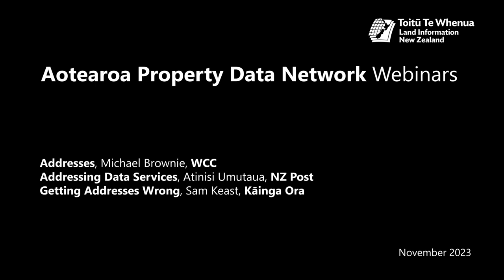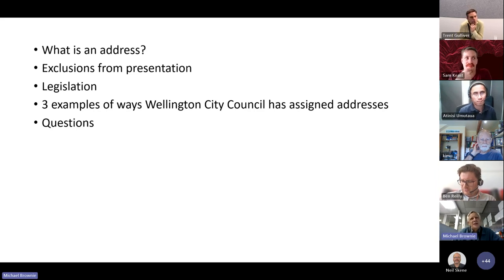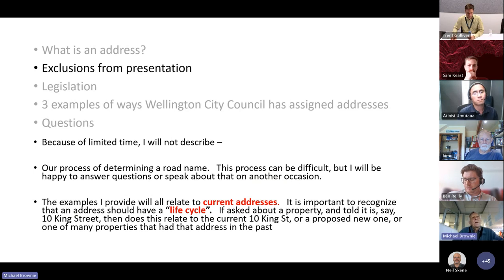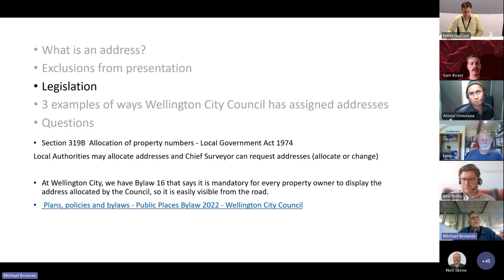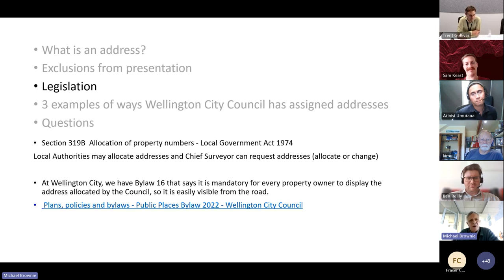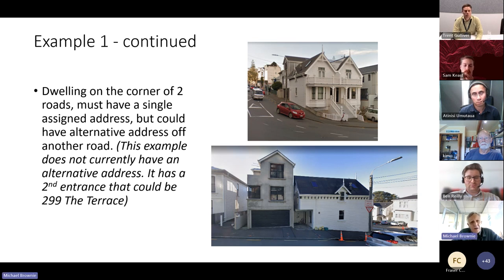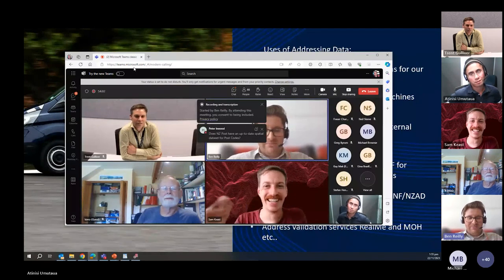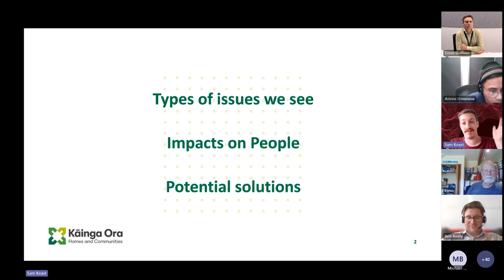Aotearoa Property Data Network Webinar - Addressing lightning talks - Nov 2023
Addressing lightning talks

In this webinar from 22nd November 2023, Toitū Te Whenua LINZ are joined by external guest presenters from Wellington City Council, NZ Post, and Kāinga Ora to give a series of lightning talks on the topic of addressing.  In order of appearance:
Michael Brownie - Team Leader Land, Customer & Property Information at Wellington City Council, talking about how Council handles addresses + examples of common issues
Atinisi Umutua – Address Specialist at NZ Post, talking about creation and management of mailing addresses
Sam Keast – Business Intelligence Specialist at Kāinga Ora, talking about mismatching address data and mailboxes with some real world examples.

00:00 Addresses – Michael Brownie, WCC
11:27 Addressing Data Services, Atinisi Umutaua, NZ Post
27:22 Getting Addresses Wrong, Sam Keast, Kāinga Ora